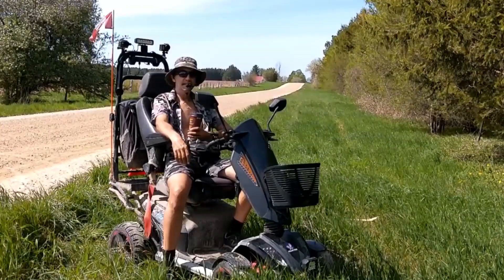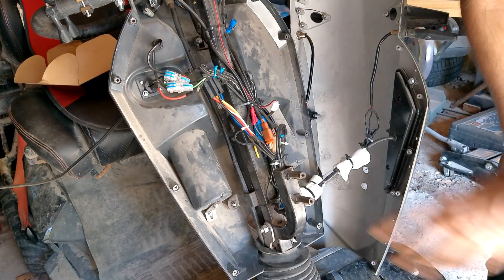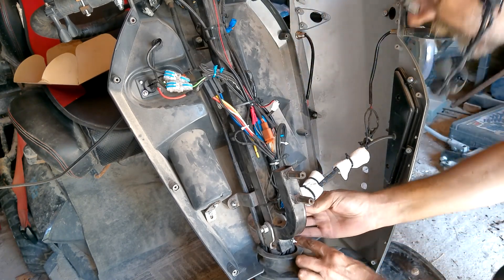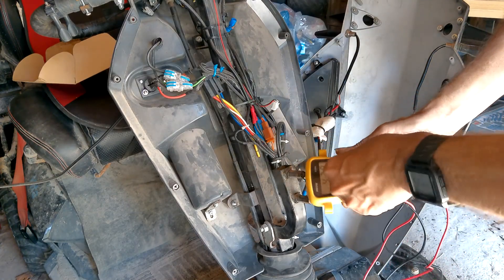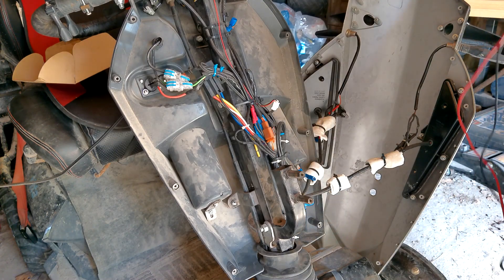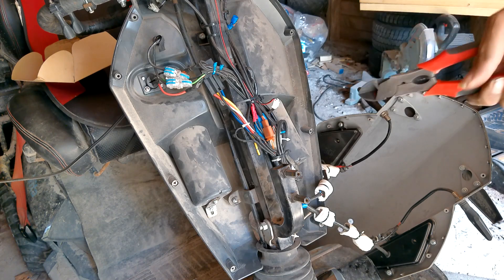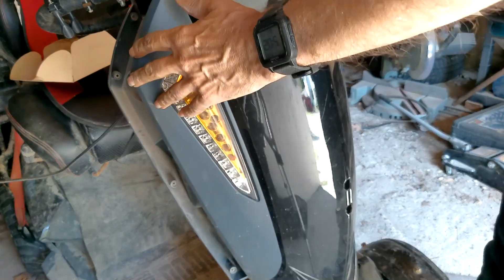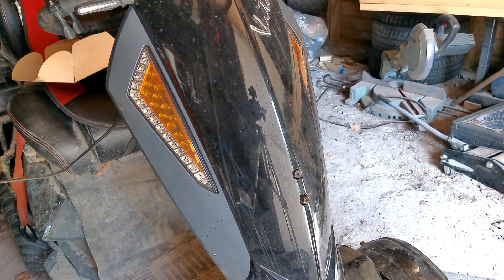Project - Overhead Light Wiring Inspection and Switch Testing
Check below to see if your question has already been answered

Video capture date: May 26, 2023

I never ask for monetary help but I provide a link for those that request one.

My Illness: Fibromyalgia

INTRO

Intro: "Dark Panther" intro video - Created on IntroCave.com

EQUIPMENT

Mobility Scooter 1:
-S12X Vita Monster (by Heartway/TGA/EV Rider)
-Purchased: May 2016
-Batteries: 2x12V 88Ah (Gel Type) MK Power 8G27
-Full-Charge Distance (Summer): about 40 kms (25 miles)
-Full-Charge Distance (Winter): about 10 kms (6 miles) - Sometimes Less
-Max Speed: Just over 20 km/h (12 mph)
-Last Observed Odometer Reading: 14,232 kms (8,843 miles) - Currently on hold due to broken speedometer cable
-Rear Wheels: 38.1x16 cm (15x6.3 in)
-Front Wheels: 33x12.2 cm (13x4.8 in)
-Width: 79 cm (31.1 in)
-Length: 162 cm (63.8 in)
-Height: 134.6 cm (53 in)
-Weight: 150 kg (330 lbs) W/Batteries
-Ground Clearance Mid-Frame: 17.8 cm (7 in)
-Motor: 900 Watts (4-Pole)

Mobility Scooter 2: ES950 (by Orthoquad)
-Batteries: 2x12V 40Ah (Gel Type) MK Power 8G40
-Max Speed: 14.5 km/h (9 mph)
-Wheels: 25 cm (10 in)
-Width: 63.5 cm (25 in)
-Length: 122 cm (48 in)
-Height: unsure
-Weight: 65 kgs (143 lbs) W/O Batteries
-Ground Clearance: unknown
-Motor: 950 Watts (4-Pole)

Garage Cam: KETKAR Ultra HD Camcorder
Microphone: Savatek GS-P72 Wireless Lavalier Microphone

SOFTWARE

Further Image Editing: Photo! Editor